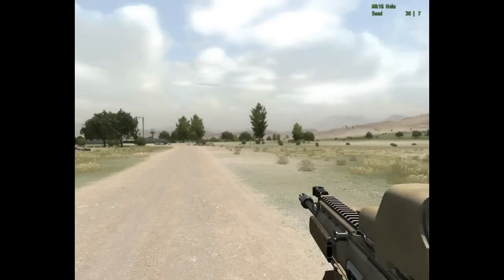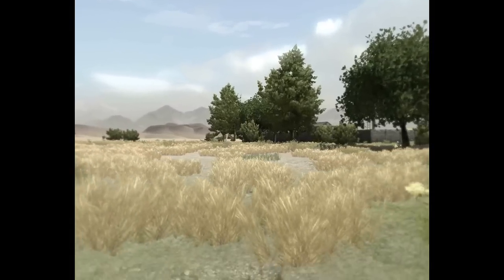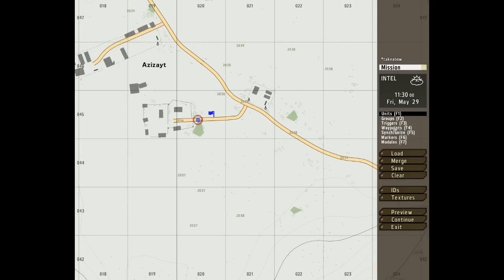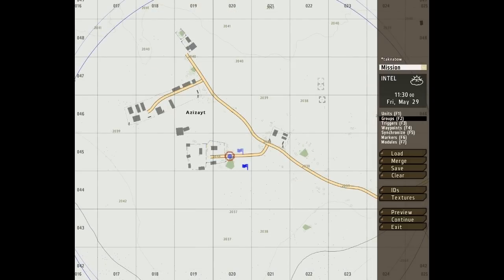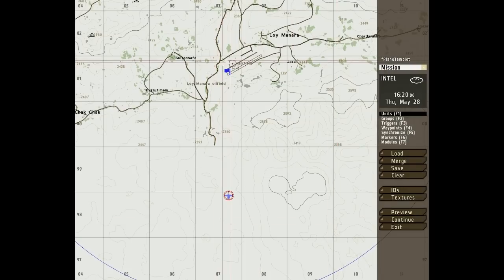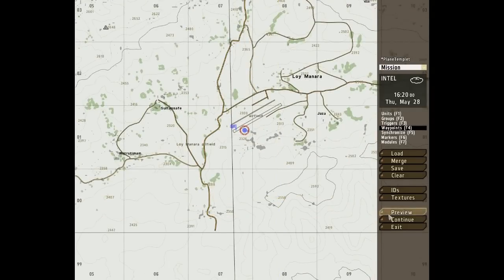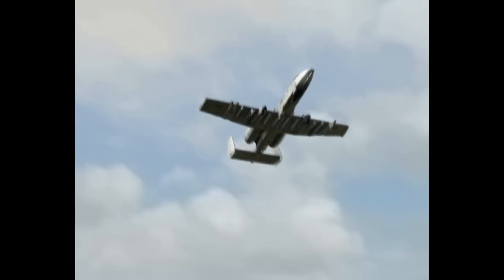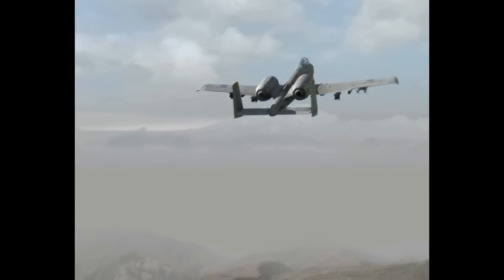Arma 2: Camera Editor Tutorial - Part 2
Well guys, this is the first time I have ever done a tutorial so sorry for the randomness. lol Hope some of it helps at least. O and if you didn't see the annotation in the video, I didn't realize till later but I was running two instances of Arma2 at the same time. That's why I had the frame-rate issue about halfway through. - Note to self, check next time. lol..

Here is the code I mention in the video -

player exec "camera.sqs"; showCinemaBorder false; setAccTime .500

As I said in the video, paste the previous line into your trigger activation.